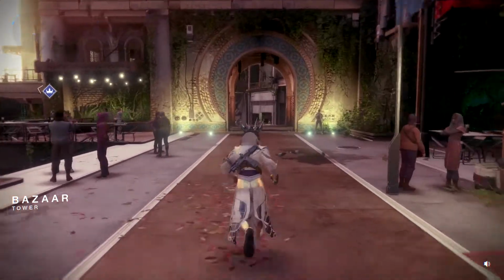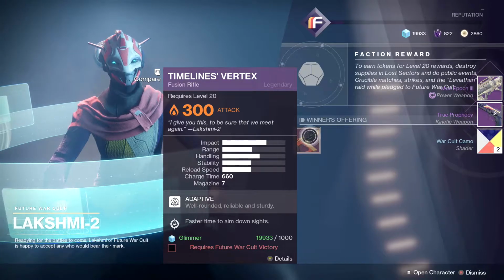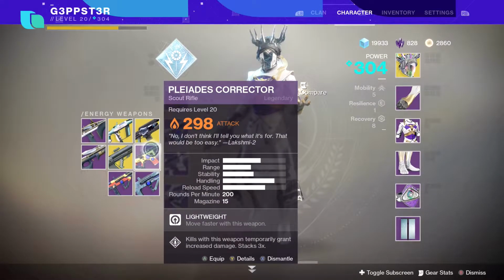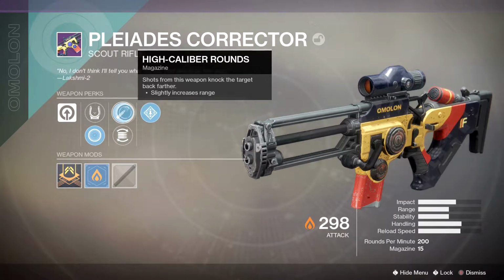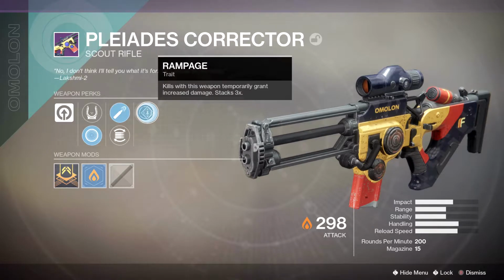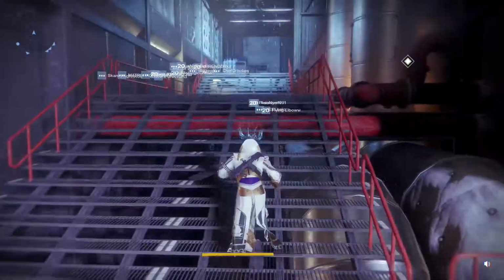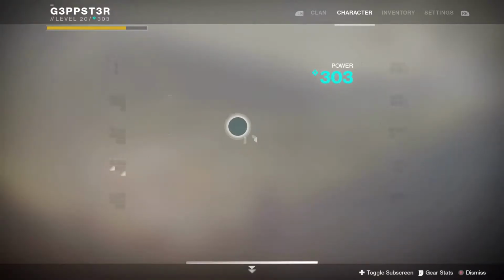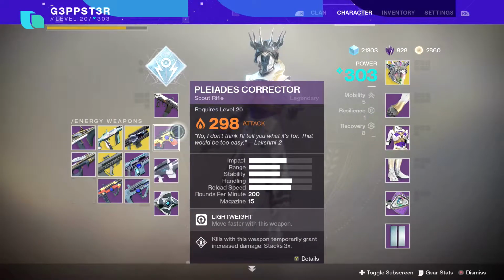Destiny 2 - Pleiades Corrector - Must or Bust?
Is this new faction weapon a  must keep for you? Pleiades Corrector  is a good substitute for Mida Multi Tool if it ever gets nerfed. So sit back and watch the video to see if you think the same.